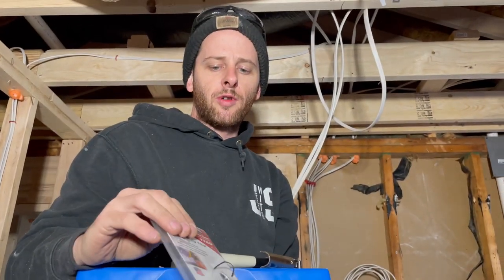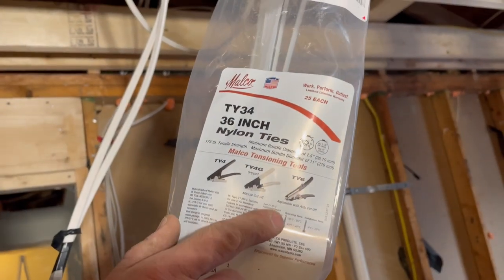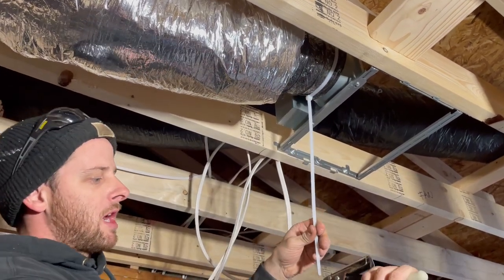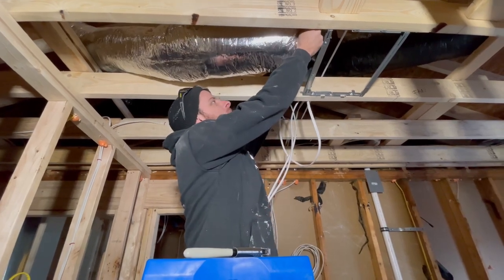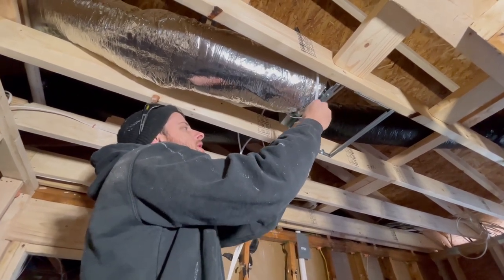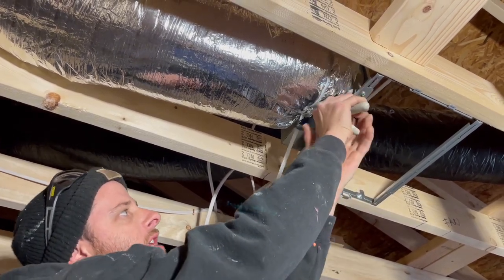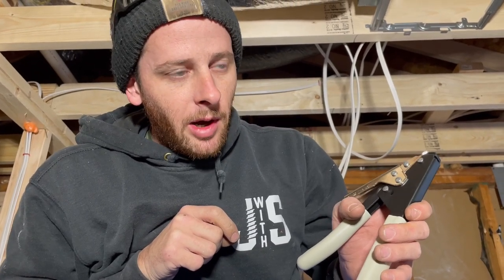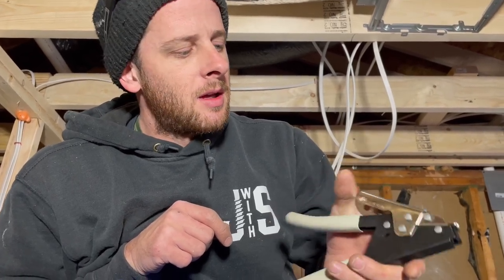Malco Nylon Tie Tensioning Tool | Tool Review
Mike was helping me install a new bathroom fan this past weekend, and due to the size of the bathroom fan (for my new addition master bath, stay tuned 😉) we needed 6 inch insulated flex duct. Well that size of flex duct can be kind of tough to zip tie to your fan, so Mike snagged this Malco Nylon Tie Tensioning Tool. Otherwise known as a zip tie tightening and cutoff tool.

It seems kind of cheesy, but is actually worth it's weight in gold. It kind of costs that much too unfortunately.